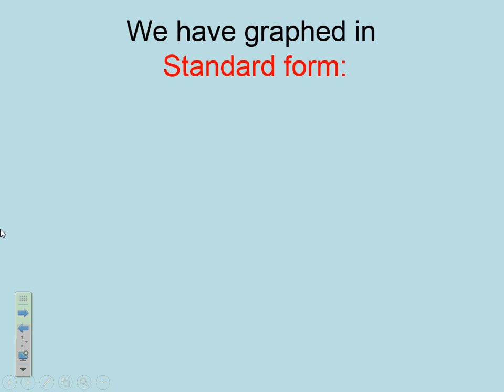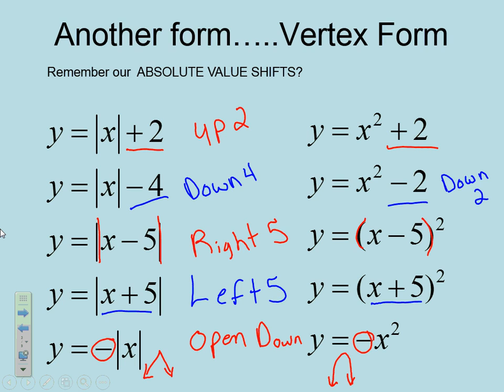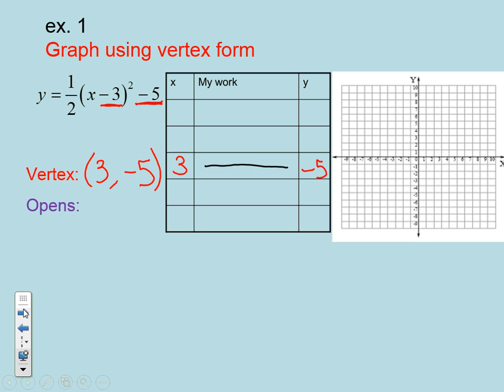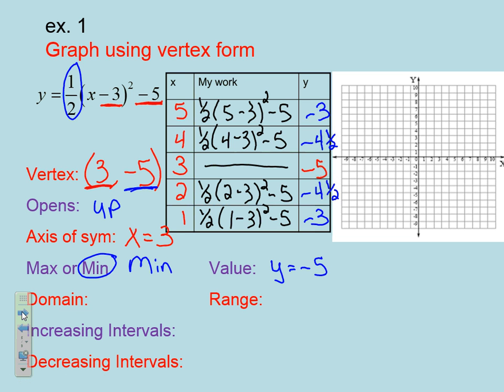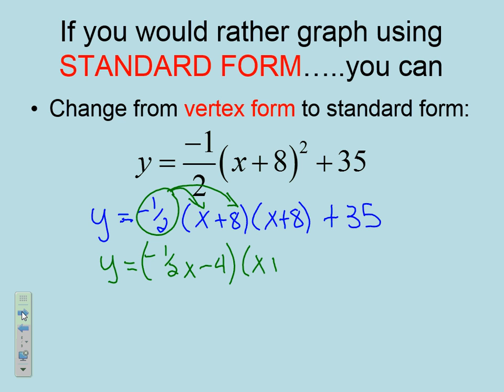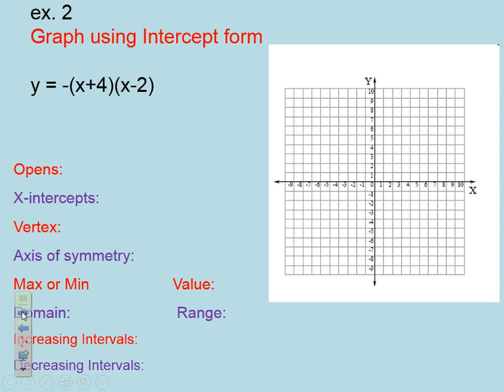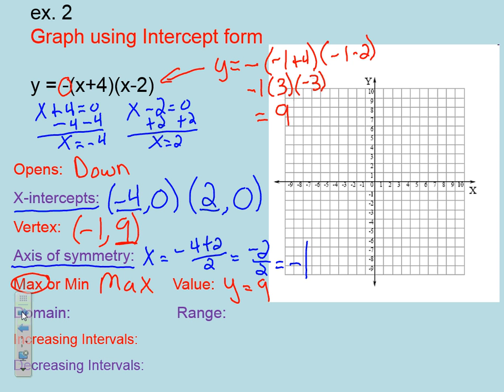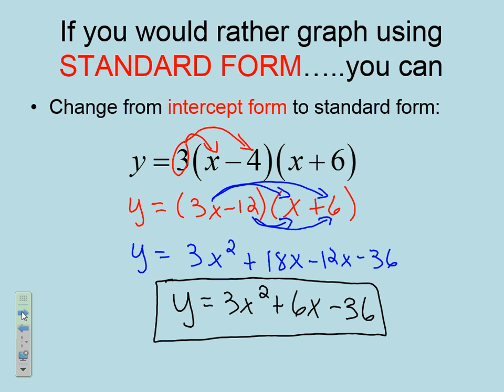Graphing Parabolus in Vertex and Intercept Form